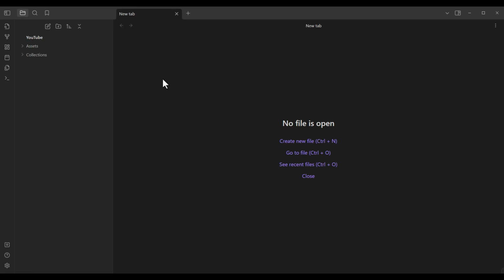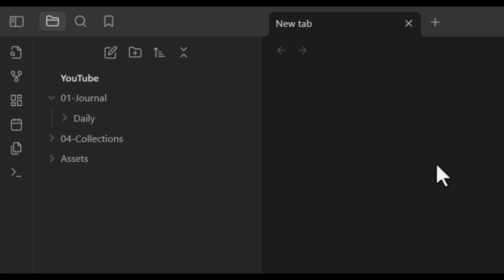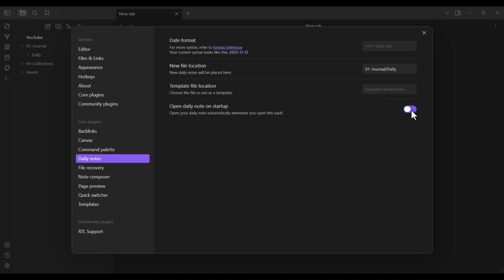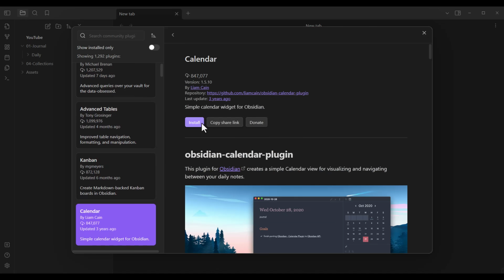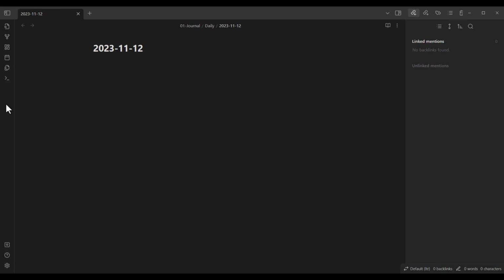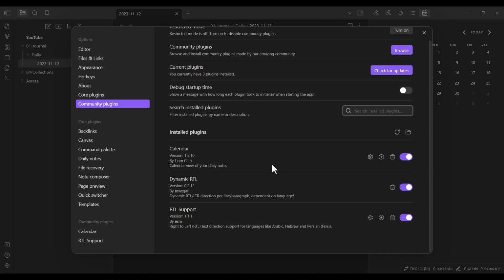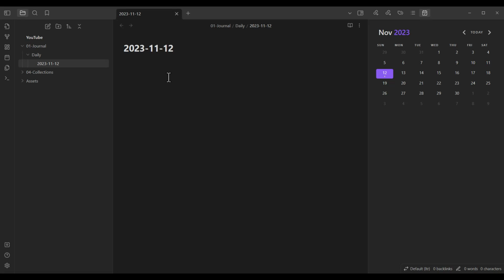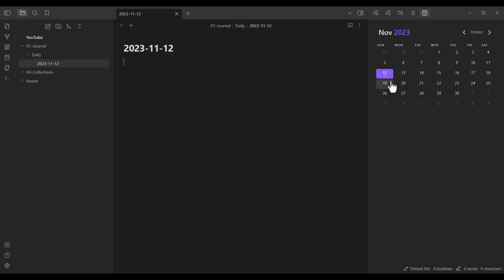Daily Notes and Calendar in Obsidian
How to Add Daily Notes and Calendar in Obsidian Note-Taking App - Obsidian Tutorial